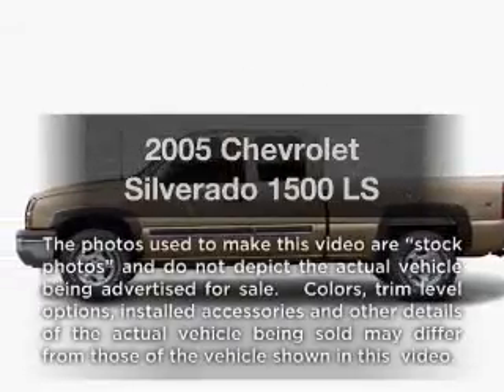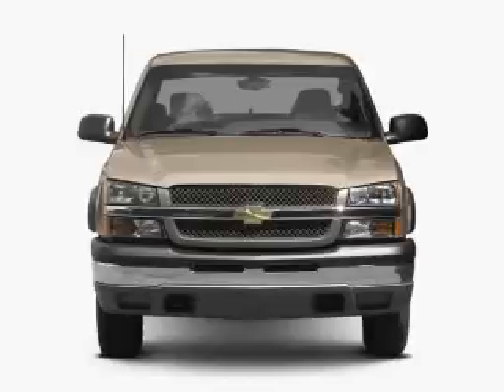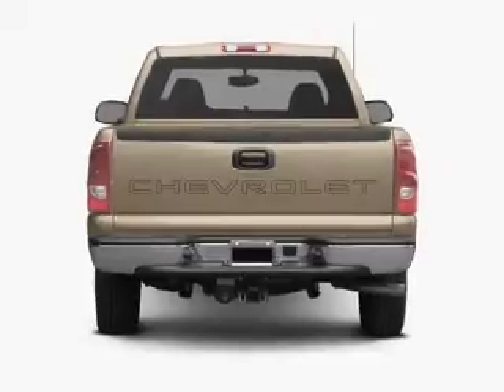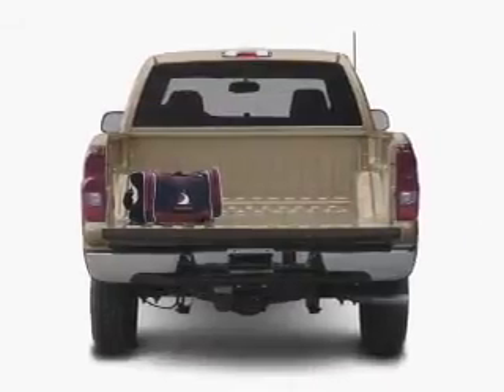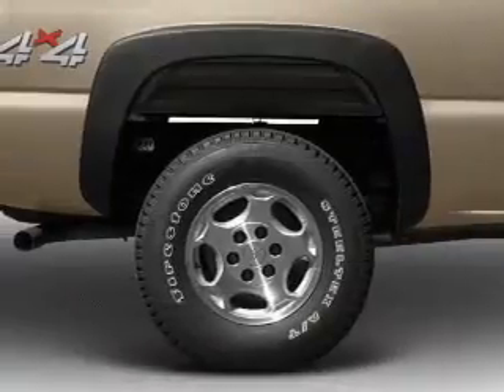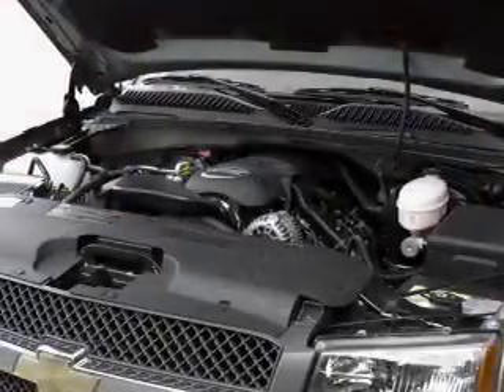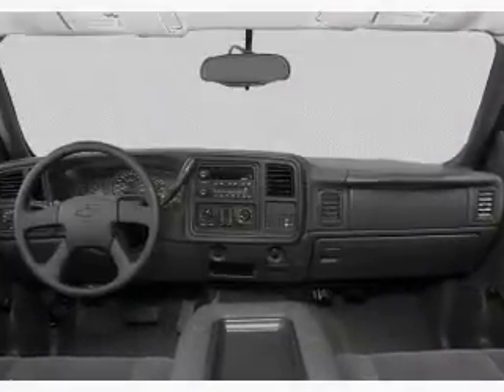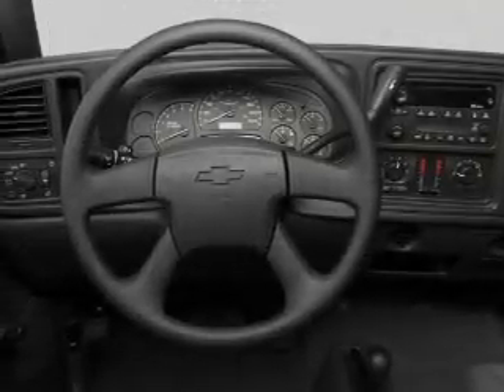2005 Chevrolet Silverado 1500 - Cypress CA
Year: 2005
Make: Chevrolet
Model: Silverado 1500
Trim: LS
Engine: 5.3 liter 8 cylinder 16 valve
Transmission: 4-Speed Automatic
Color: Black
Mileage: 76924
Address:
4902 Lincoln Ave